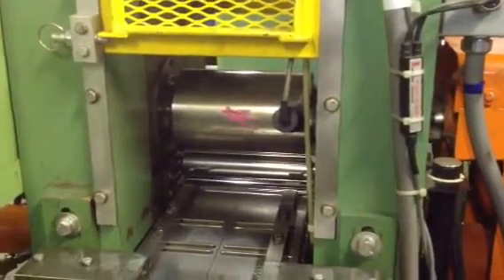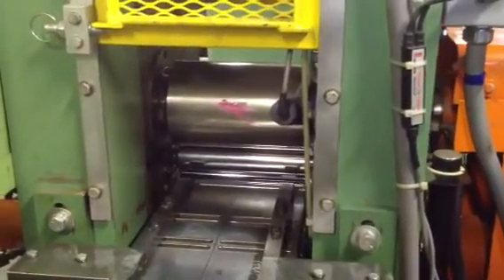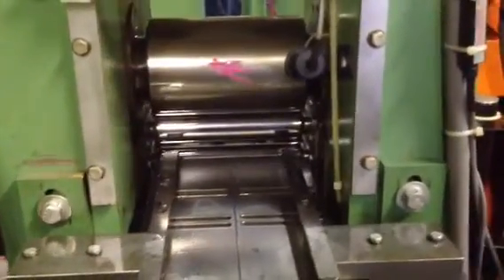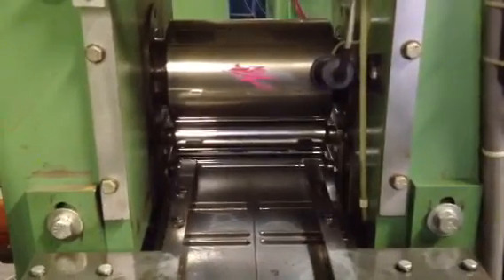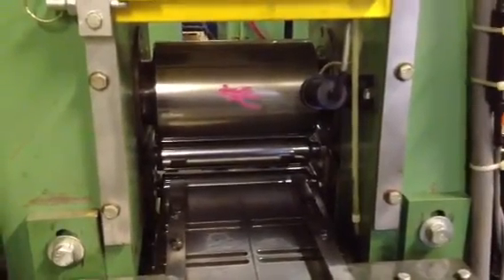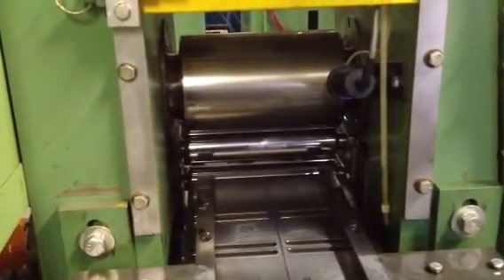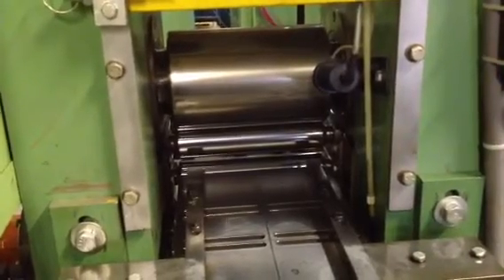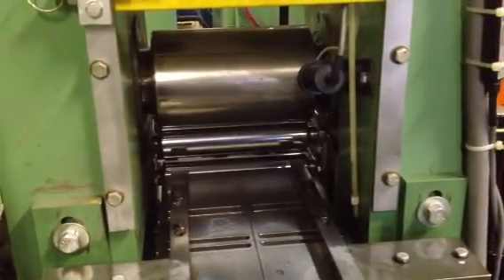Mill operation Fenn 11796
Operation of mill control